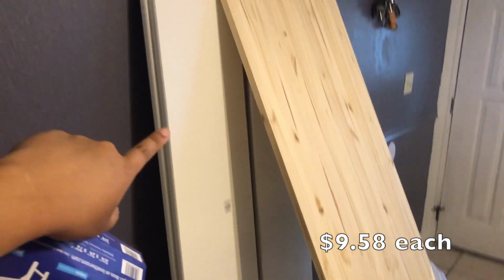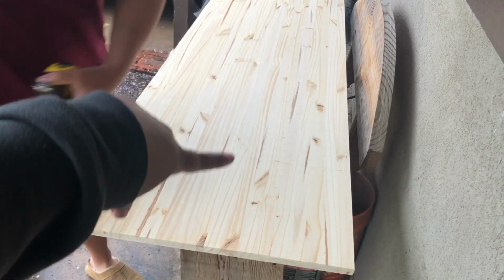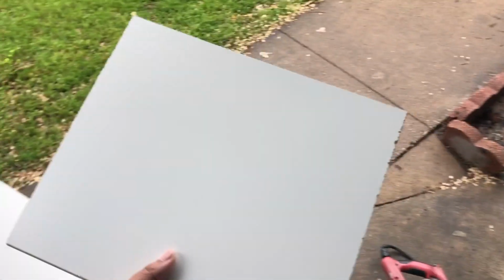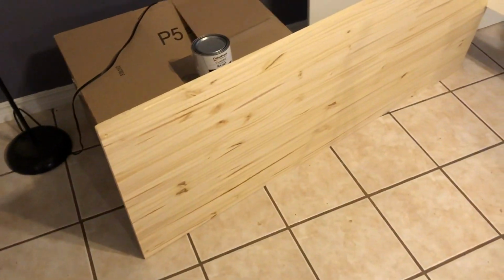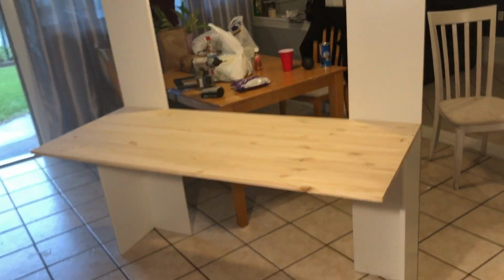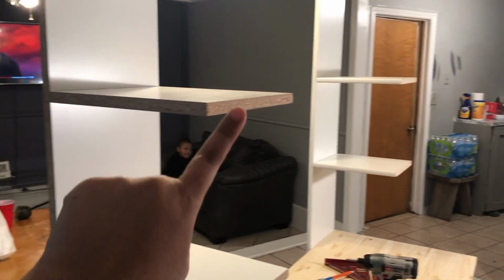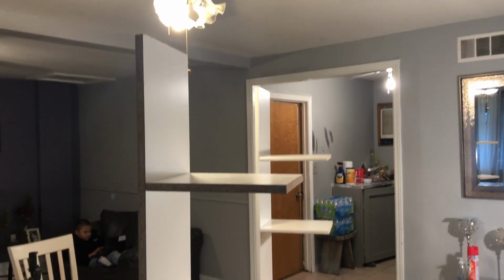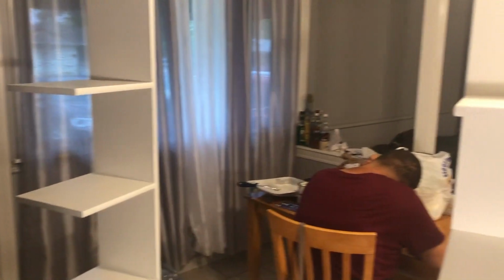DESK DIY PROJECT | UNDER $100 !!!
Hey Everyone !! I hope all is well with you all , in today’s video I’m showing you guys how we came up with this beautiful but simple desk that was under $100 to make !! Hope you guys like it !!!
Xoxo 💋 Beverly G.

My channel Will consist of Beauty Videos , Mukbangs ,Product Reviews, Vlogs Etc.

• BOXYCHARM REFFERAL LINK 📦🎀 •

• BOXYCHARM CHECKOUT CODE 🛒

Beverly-QEUHAQRS

• MATERIALS  MENTIONED 🗣 •

SCREWS $9.98

WOOD TABLE TOP $36.64

WOOD WHITE PANELS $9.58 EACH

WHITE PAINT $8.84

ONLINE LABELS
- USE LINK BELOW FOR $5 OFF

CRAFTY KARI GLASS CAN LIBBEY CUPS

VINYL & TULLE SUPPLY (GRAB THE NEW SISER DTV SHEETS)

HTV RONT (AUTO PRESS & MORE)

• CAMERA USED 🎥 •

iPhone X

• FOLLOW ME •

makeupbybevs - INSTAGRAM

beboo_94 - SNAPCHAT

bebo_rojas - TWITTER